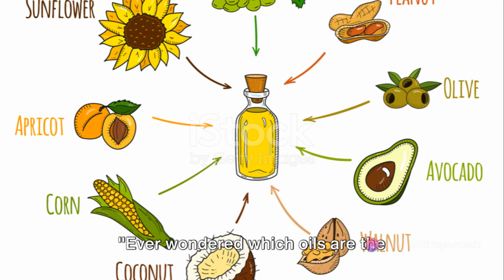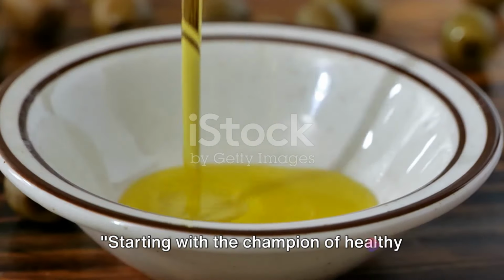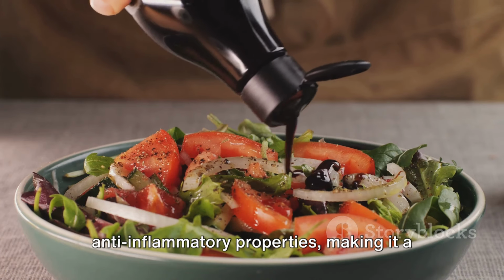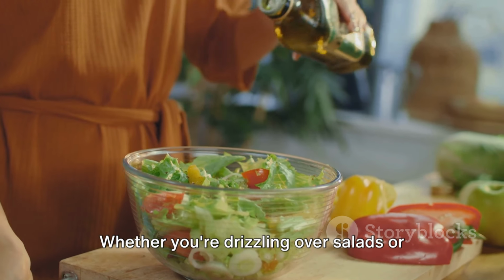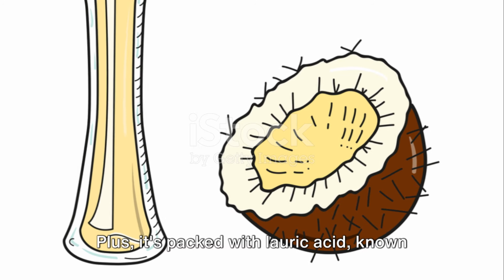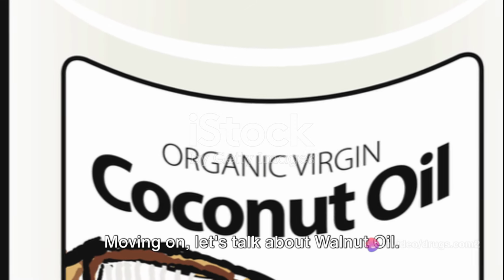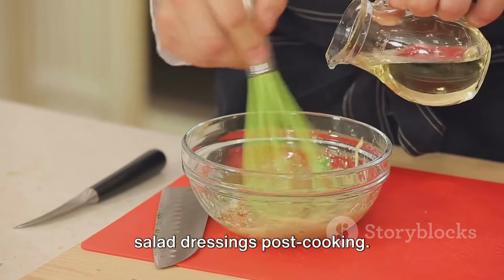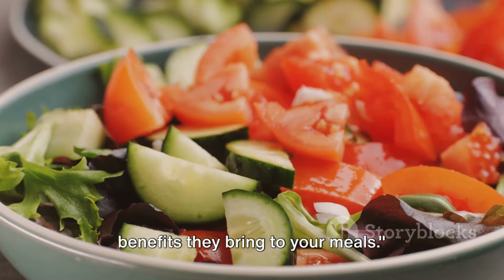Top 5 Healthiest Oils: A Culinary Guide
When it comes to choosing healthy oils for cooking and food preparation, there are several options that offer various health benefits. Here are five of the top healthiest oils you can consider:

1. Extra Virgin Olive Oil: Extra virgin olive oil (EVOO) is derived from the first pressing of olives, making it the least processed form of olive oil. It is rich in monounsaturated fats, which can help reduce bad cholesterol levels and lower the risk of heart disease. EVOO is also packed with antioxidants and anti-inflammatory properties. It's best used for drizzling over salads or for low to medium-heat cooking.

2. Avocado Oil: Avocado oil is obtained from the flesh of avocados and is another excellent choice for its health benefits. It is high in monounsaturated fats, which can support heart health by reducing bad cholesterol levels. Avocado_oil also contains vitamin E and other antioxidants that promote skin health. With a high smoke point, avocado oil is suitable for high-heat cooking methods like grilling and stir-frying.

3. Coconut Oil: Coconut oil has gained popularity in recent years due to its unique composition. It contains medium-chain triglycerides MCTs, which are easily metabolized by the body and can provide a quick source of energy. Coconut_oil also contains lauric acid, which has antimicrobial properties. While it's high in saturated fat, studies suggest that the type of saturated fat in coconut oil may have neutral or beneficial effects on heart_health. It's best used for medium-heat cooking, baking, and as a substitute for butter or oil in recipes.

4. Walnut Oil: Walnut oil, derived from walnuts, is rich in omega-3 fatty acids, which are essential for brain health and reducing inflammation in the body. It also contains antioxidants and other beneficial nutrients like vitamin E. Walnut_oil has a delicate nutty flavor and is best used in salad dressings, dips, and as a finishing oil for dishes. Since it has a relatively low smoke_point, it's not suitable for high-heat cooking.

5. Flaxseed Oil: Flaxseed oil is derived from flaxseeds and is known for its high content of omega-3 fatty acids, specifically alpha-linolenic acid (ALA). Omega-3 fatty acids are essential for heart health, brain function, and reducing inflammation. Flaxseed_oil is highly sensitive to heat and light, so it's best to use it as a finishing oil for dishes, drizzled over foods, or added to smoothies and salad dressings after cooking.

It's worth mentioning that while these oils offer health benefits, moderation is key. Oils are calorie-dense, so it's important to use them in appropriate quantities as part of a balanced diet. Additionally, it's always a good idea to consult with a healthcare professional or a registered dietitian for personalized advice based on your specific health needs.